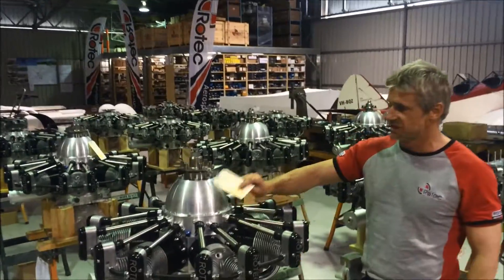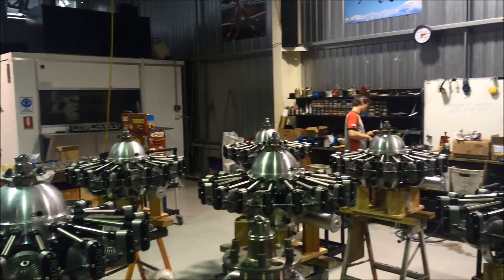Radial assembly Oct 2016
Rotec Aerosport Radial assembly line 20th Oct 2016